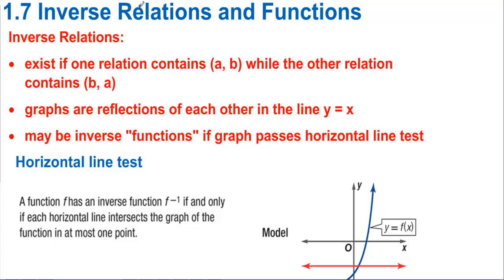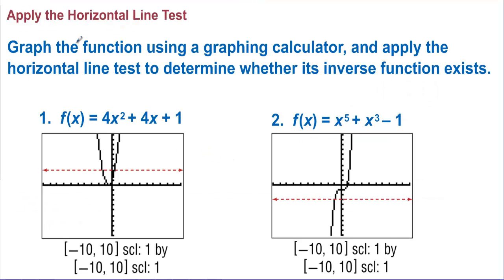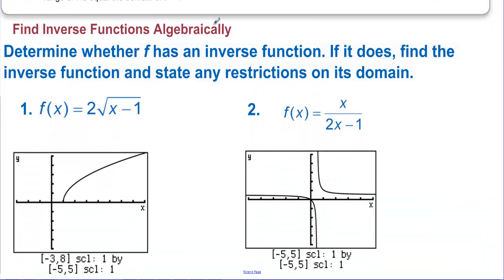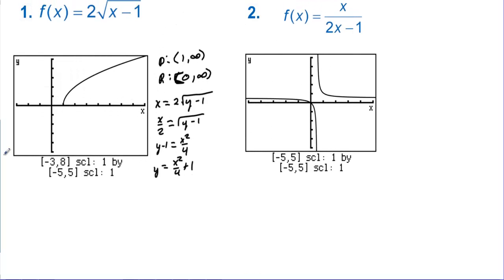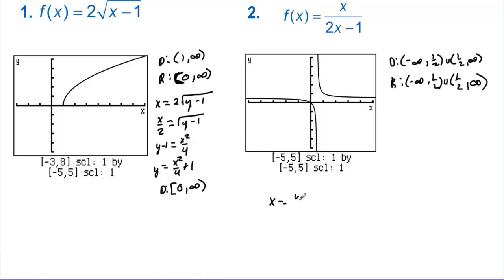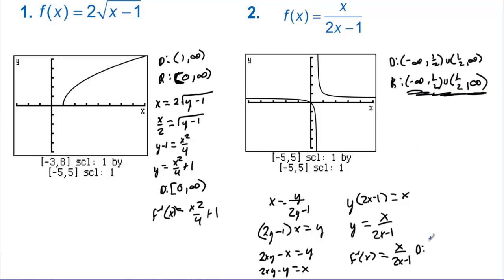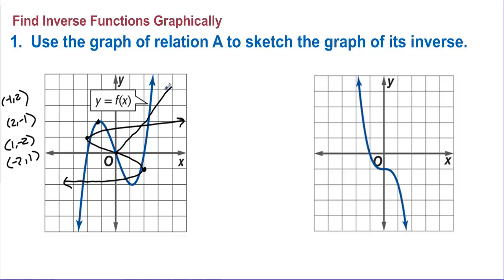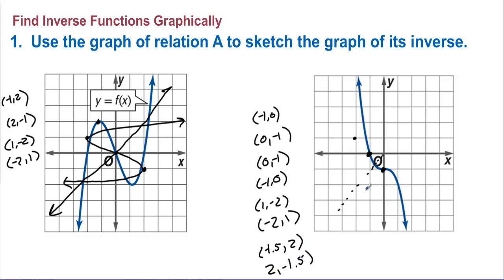Honors Precalculus Section 1.7 Inverse Relations and Functions